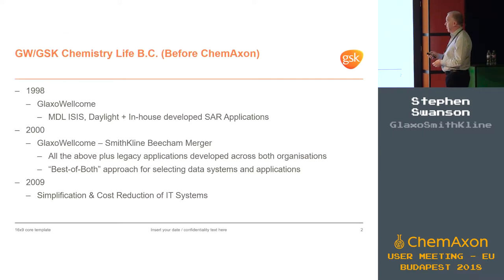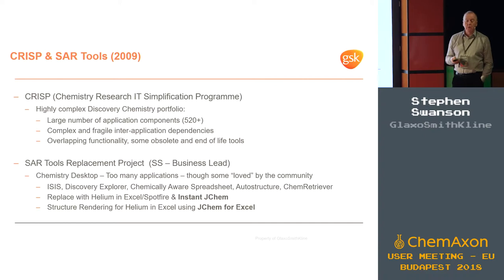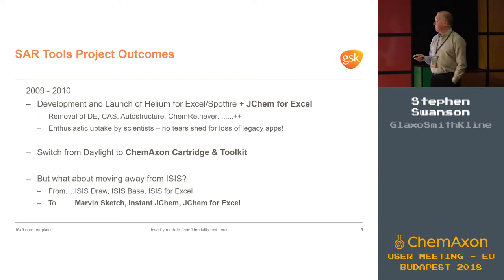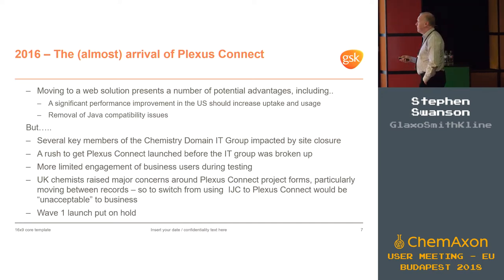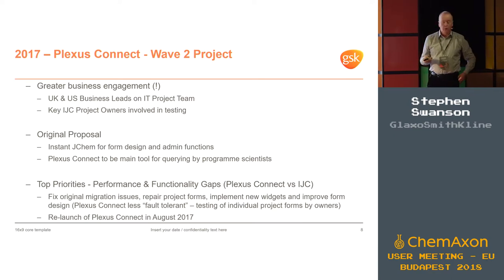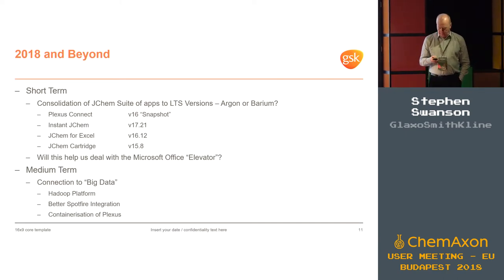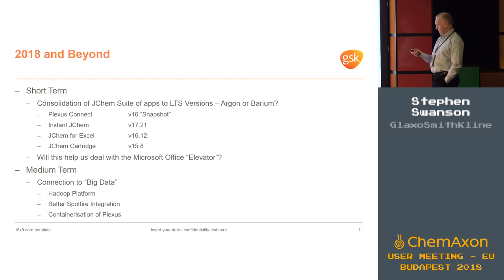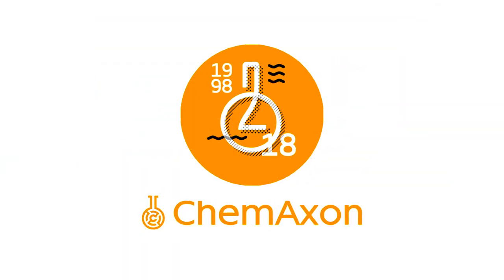Stephen Swanson (GlaxoSmithKline): User Experience, ChemAxon Software at GSK: Past, Present & Future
This presentation will describe the impact of ChemAxon software on the chemistry processes within discovery groups within a major pharmaceutical organisation, as viewed from a medicinal chemist perspective. From drawing tools to structure searching and data analysis, the integration of ChemAxon tools into our workflows has been extensive and many research teams are reliant upon them to progress discovery projects. A wish-list for the future development of chemistry software will also be suggested.